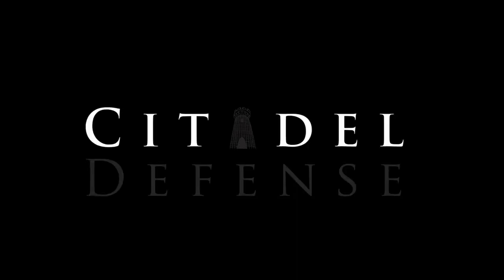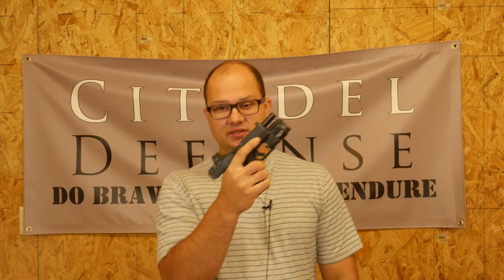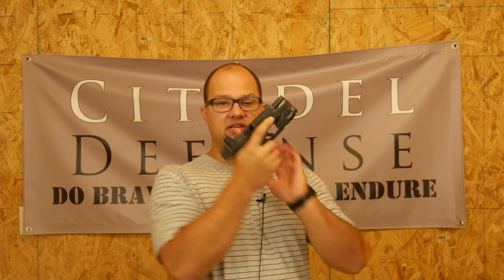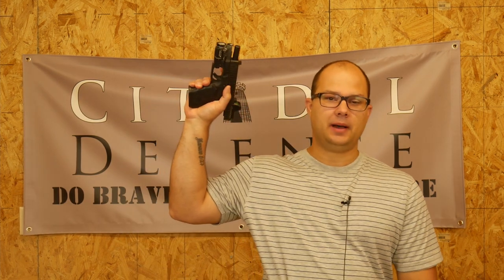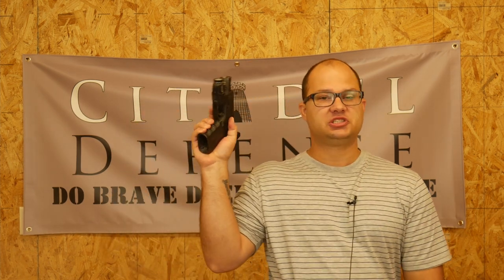Gun Training is All Made Up